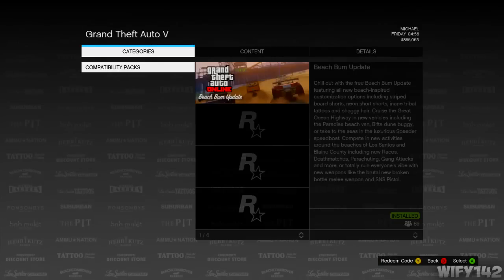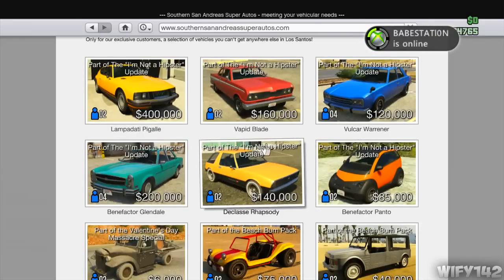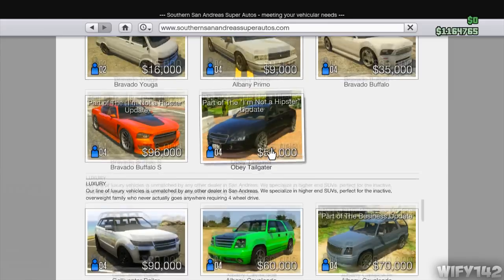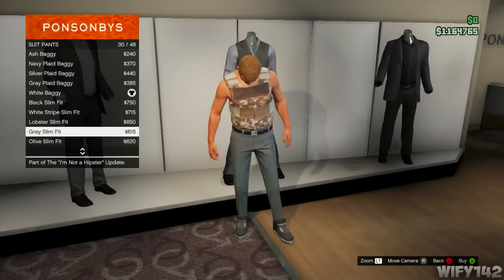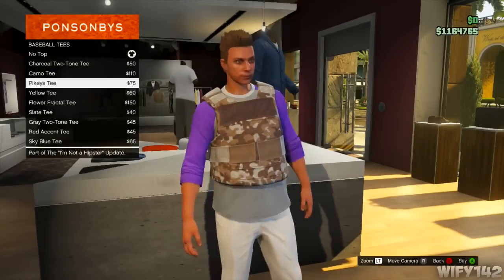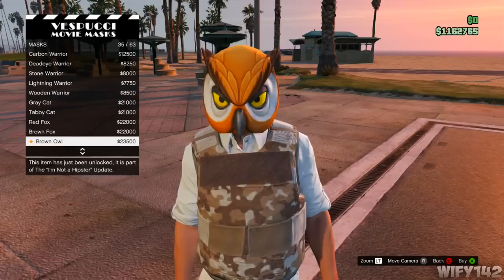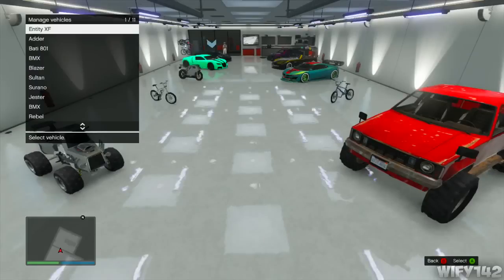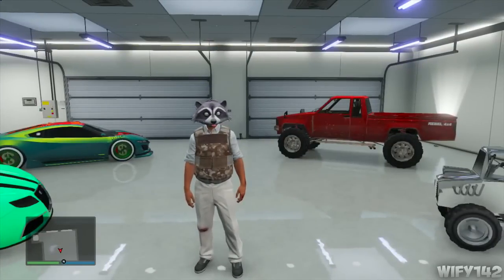GTA 5 Patch 1.14: "Im Not a Hipster" Update (Full Info) - New Cars,Clothes,Masks,Car Horns, & More!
▼ This Video ( GTA 5 Patch 1.14: "Im Not a Hipster" Update (Full Info) - New Cars,Clothes,Masks,Car Horns, & More! ) Is Bought To You By: